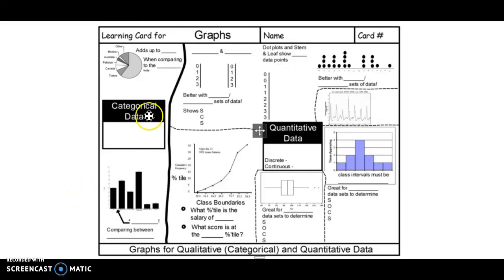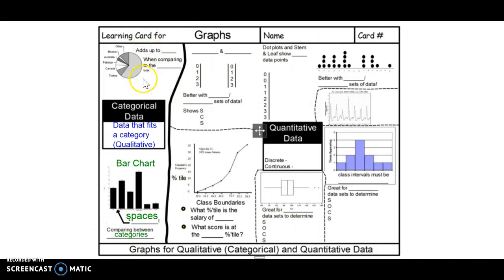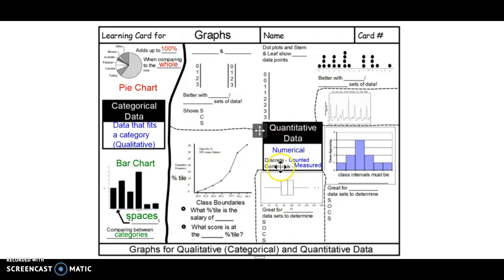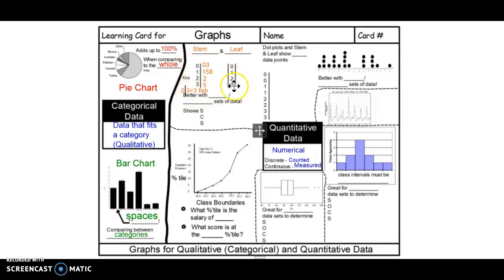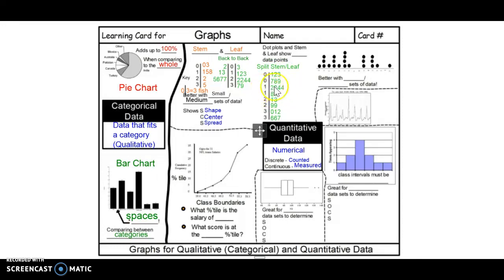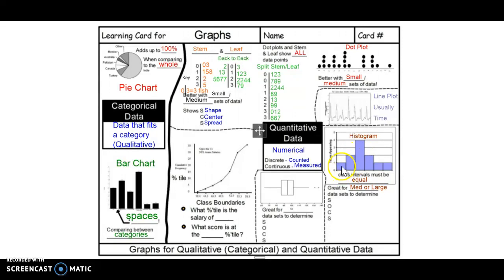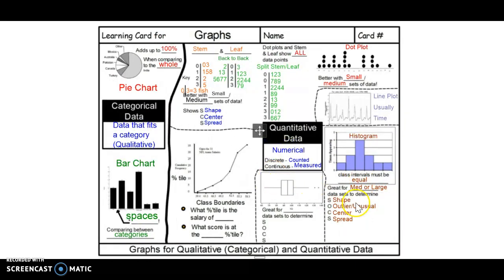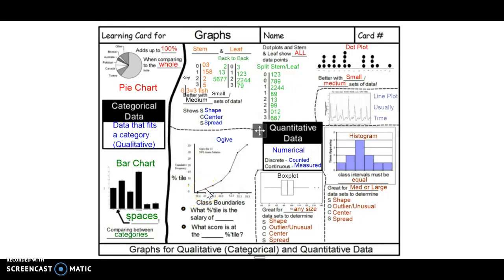Learning Card - Graphical Displays